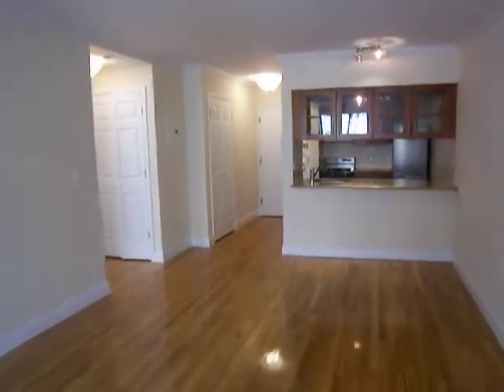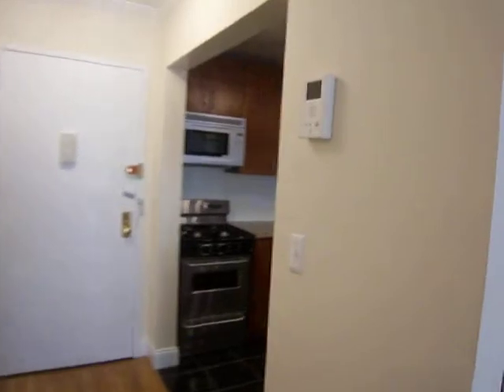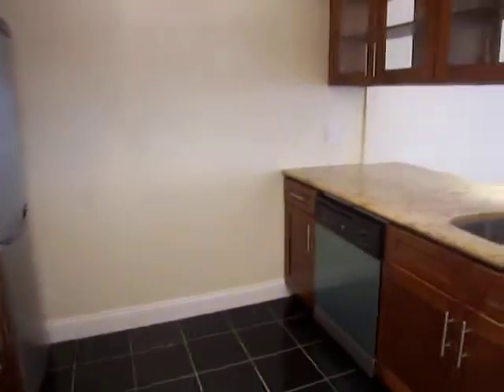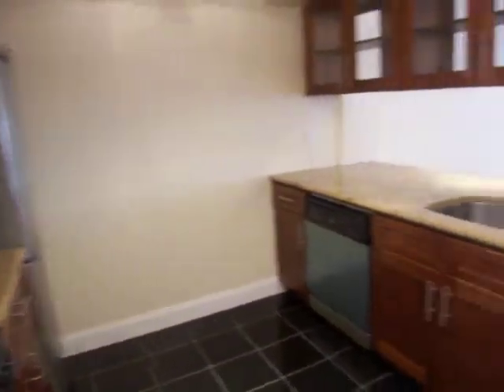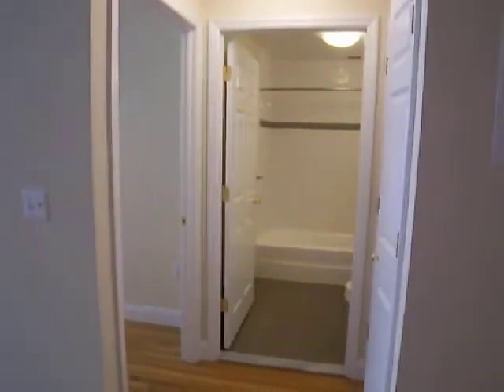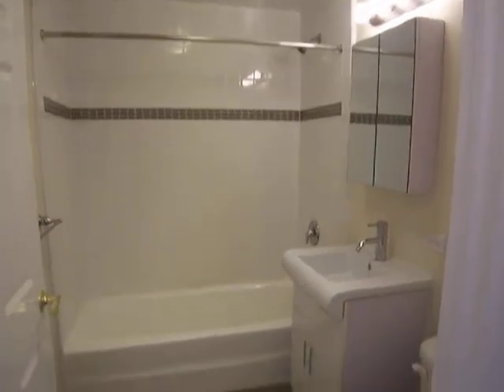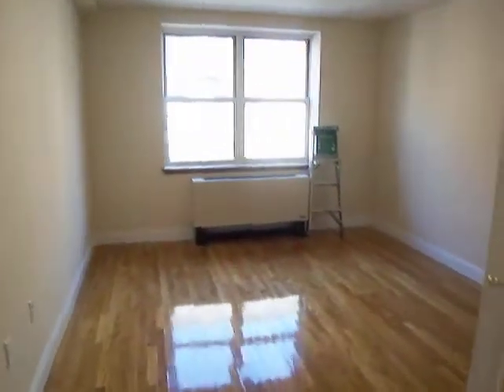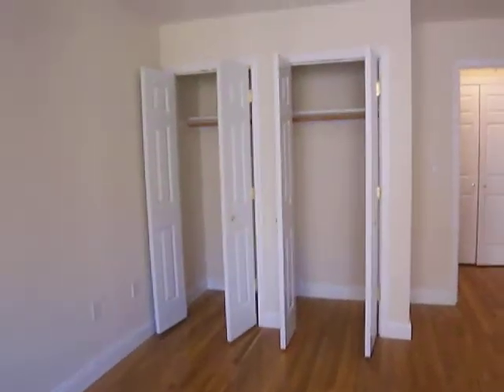29 Cooper Street A Line